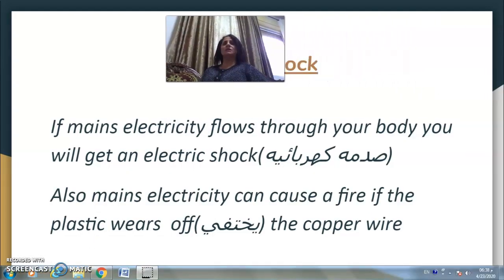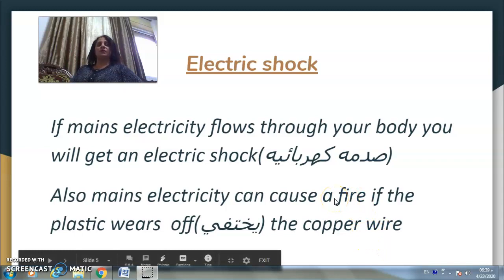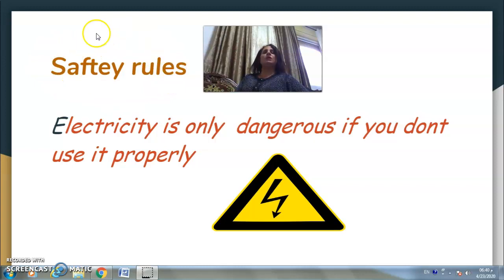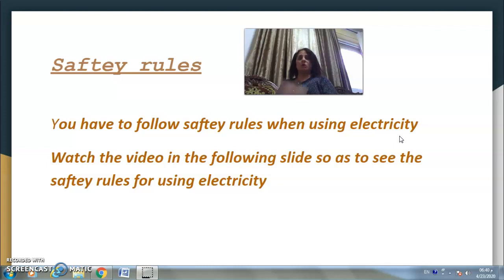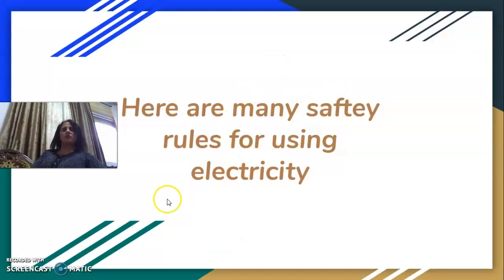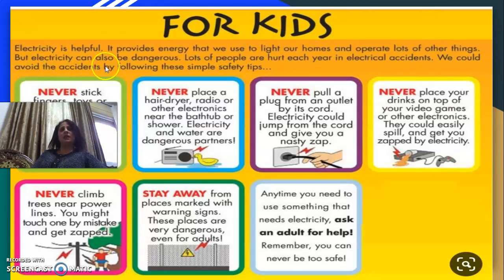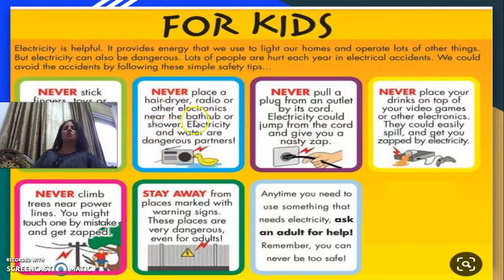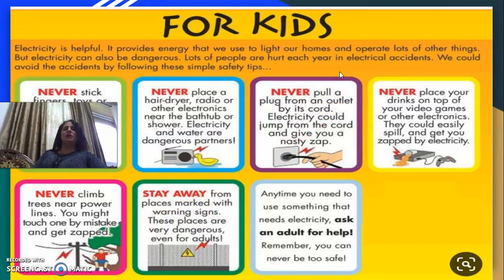Mains electricity unit 5 grade 4